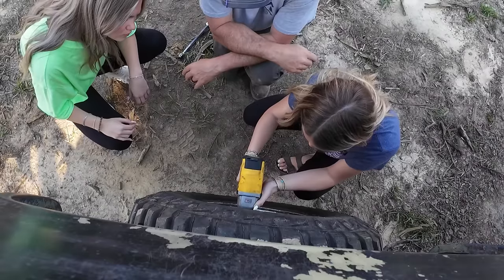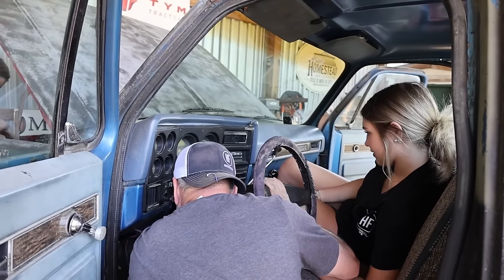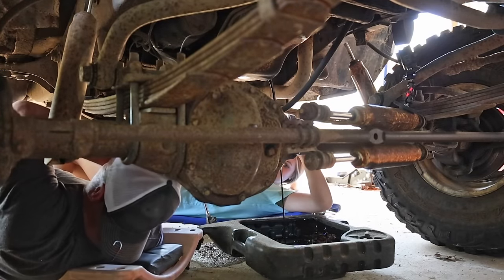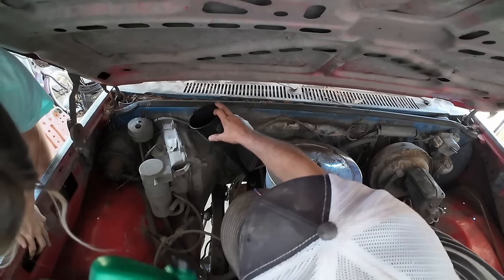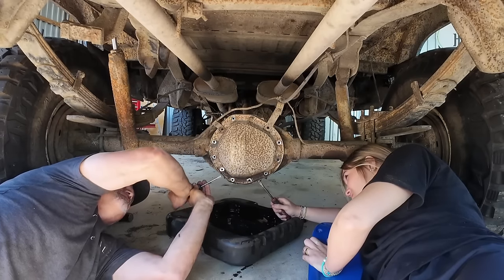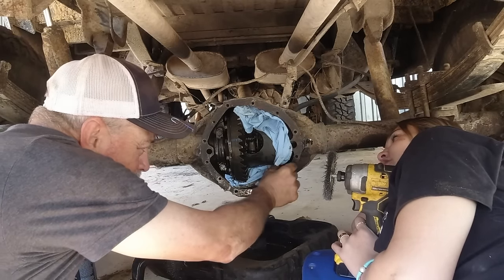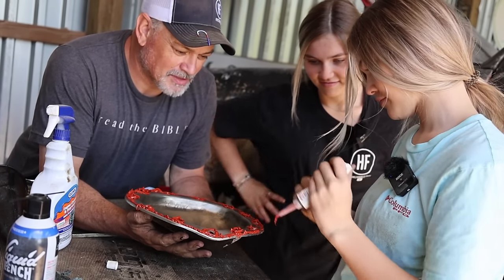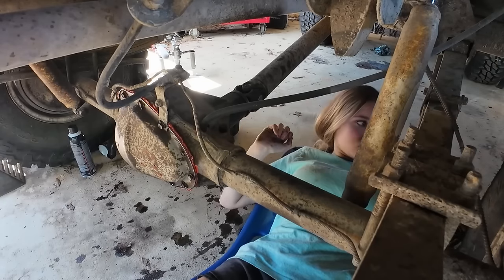K10 Squarebody is TOAST! BAD NEWS!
NOT what the girls wanted to find in their K10 Squarebody!
SAVE 10% with code "hvf10"